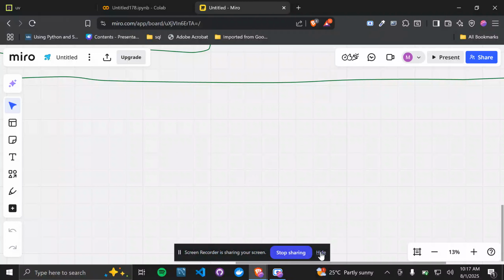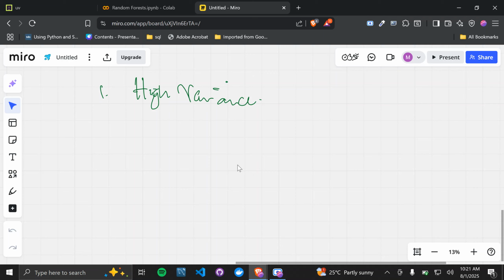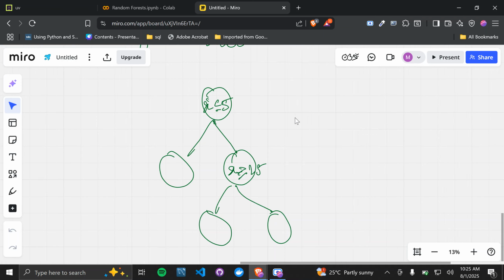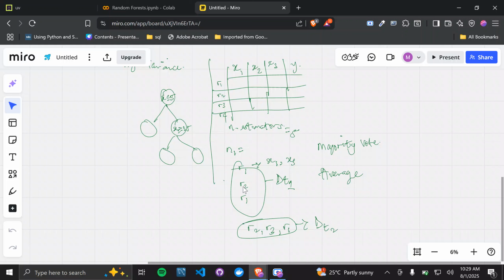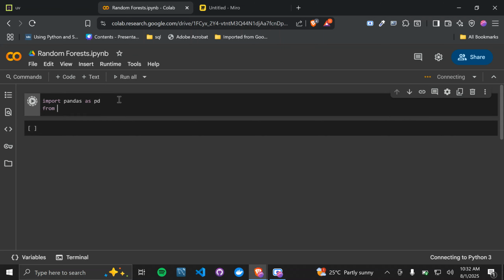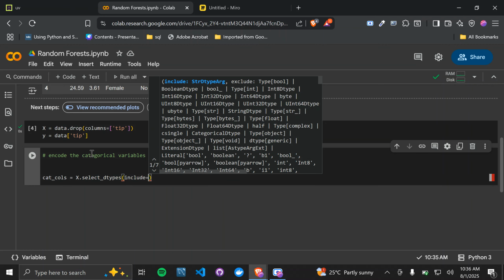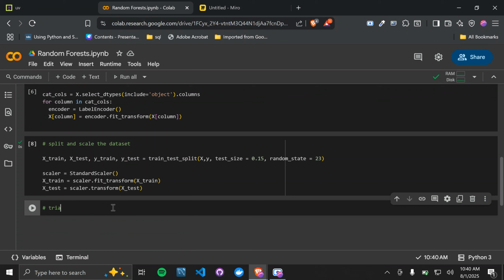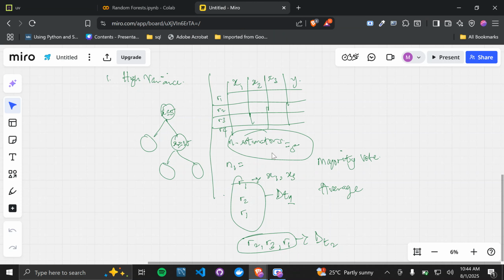Lesson 5: Understanding RandomForests Algorithm With Sklearn.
This is Lesson 5 in the Classical Machine Learning for Data Science playlist. In this video, we explore the Random Forest algorithm, focusing on the intuition behind how it works. You'll learn how Random Forest builds multiple decision trees, aggregates their predictions, and reduces overfitting. We also walk through how to implement and evaluate a Random Forest model using scikit-learn on real-world data.